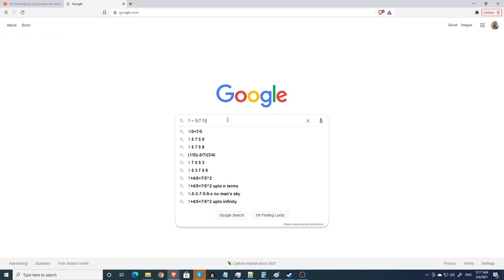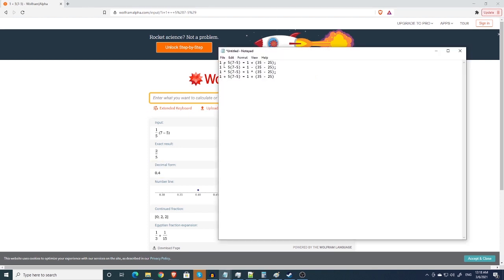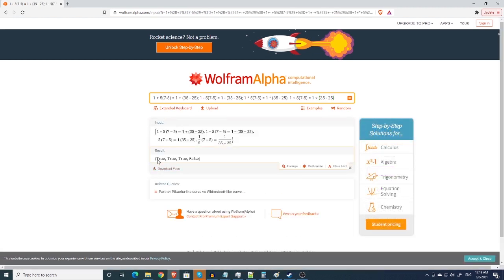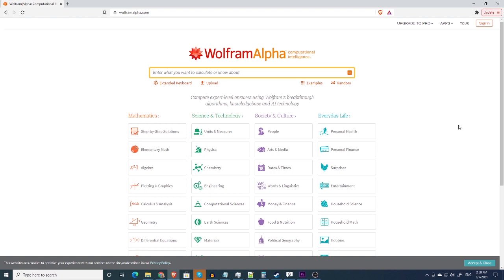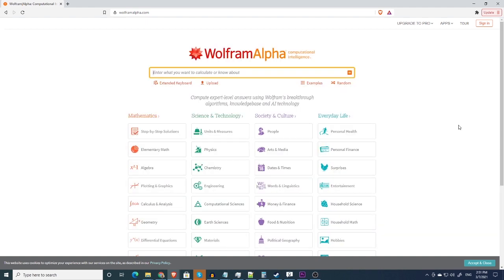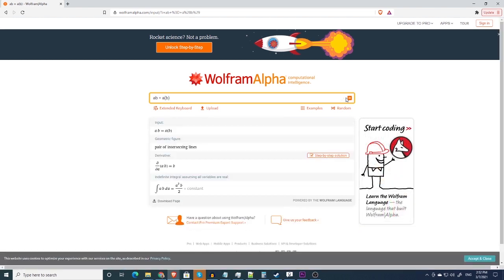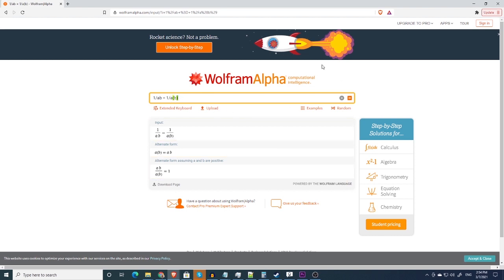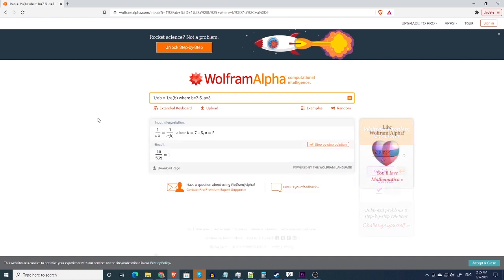Yes, Calculators Can Make Mistakes (Reuploaded and Extended)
When you do the same operation to both sides of an equation and your calculator says the equality is now an inequality, your calculator DOES NOT WORK CORRECTLY.